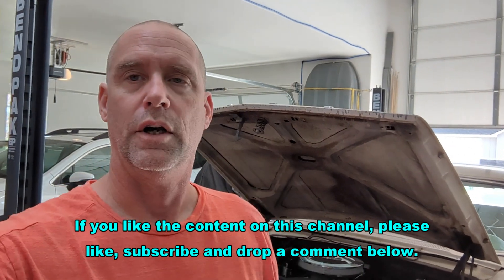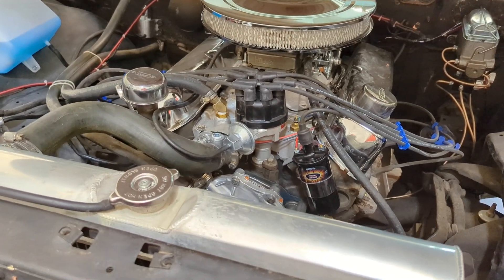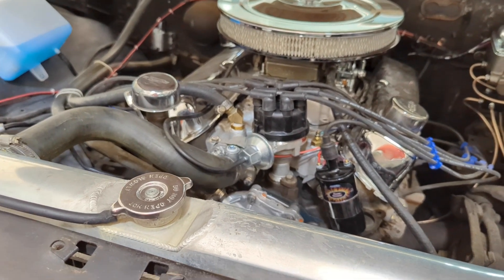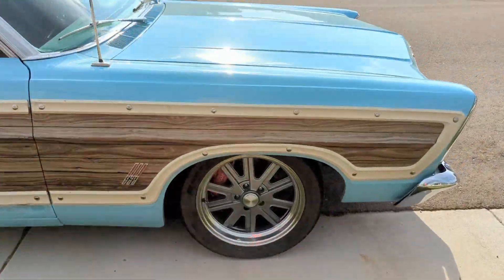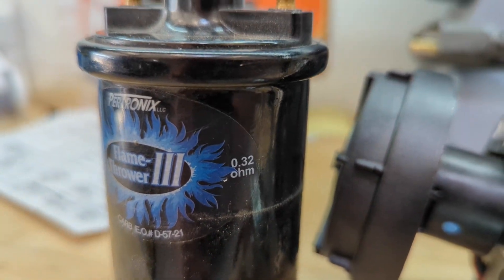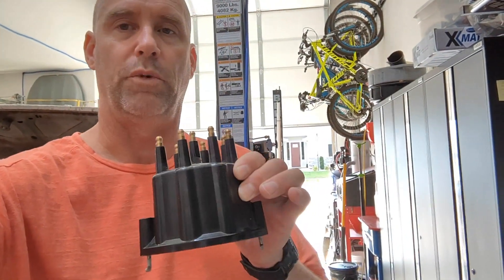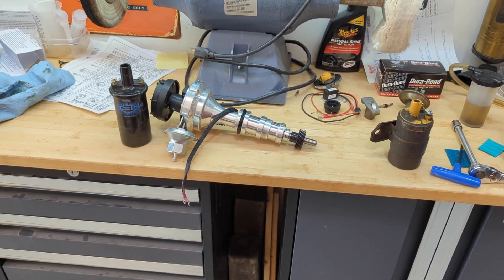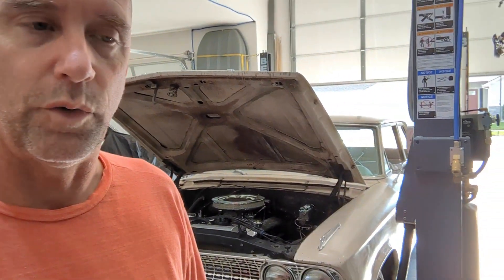PerTronix Ignition Failures - A Double Feature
I have been running PerTronix electronic ignition systems for decades, but a couple things that happened last week has changed that from this point on.